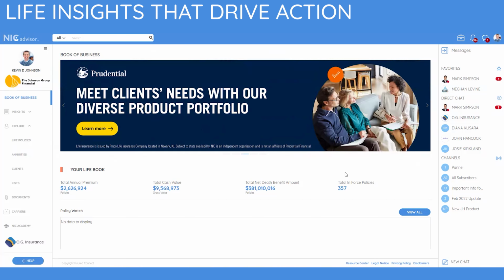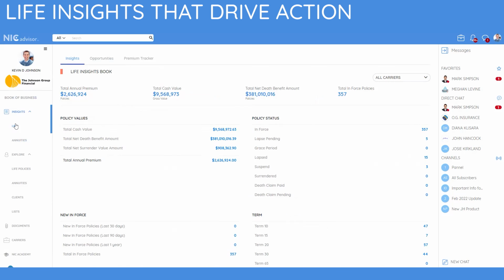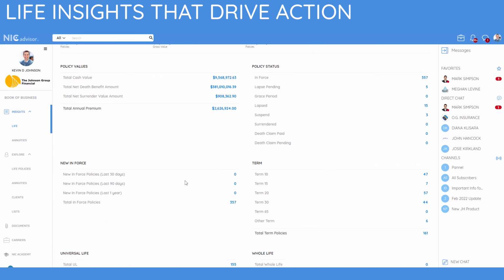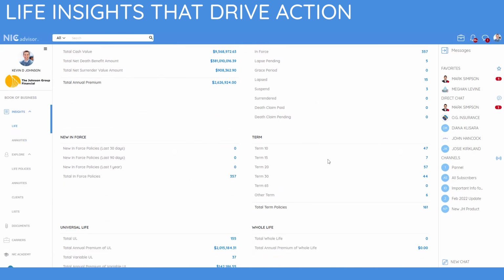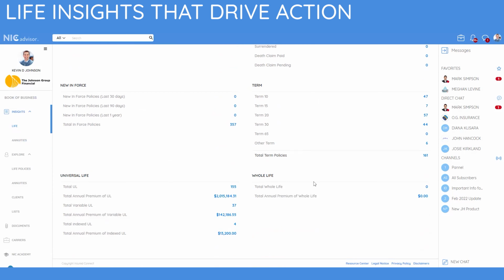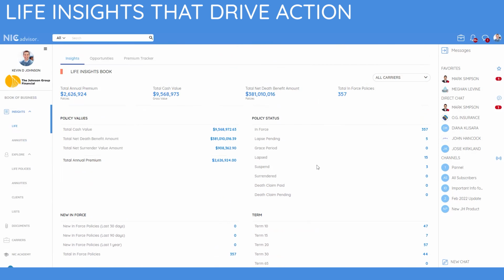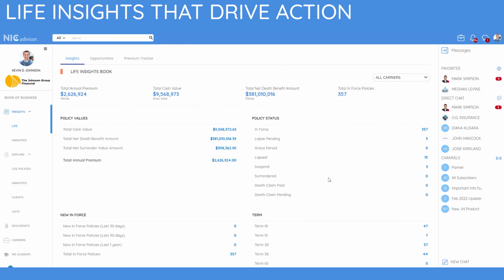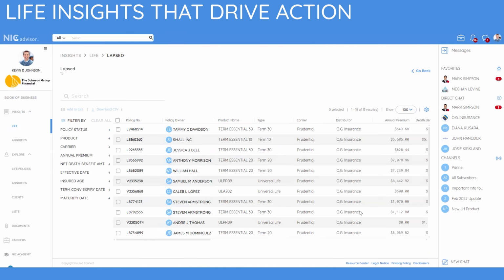Life Insights That Drive Action | NIC Academy